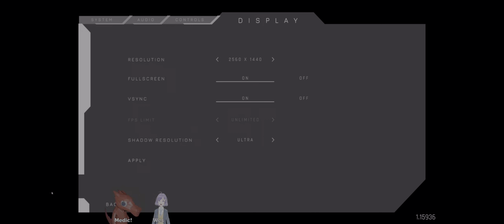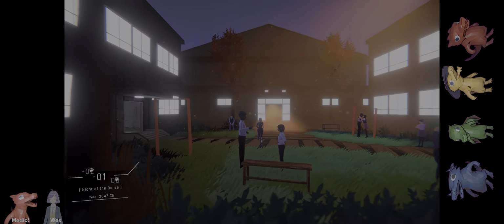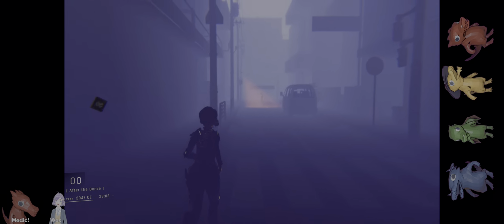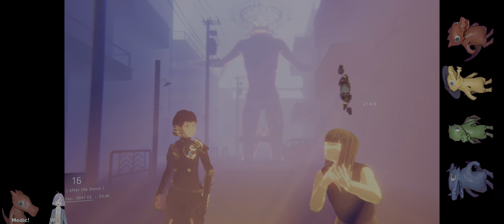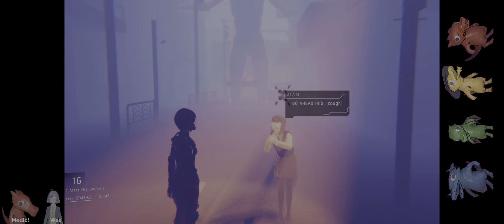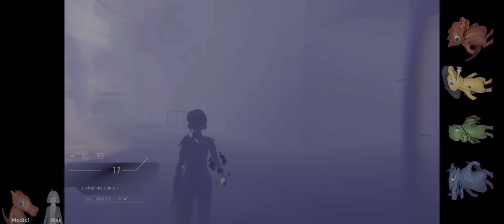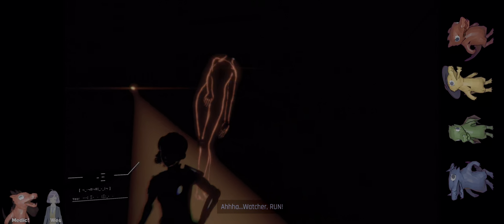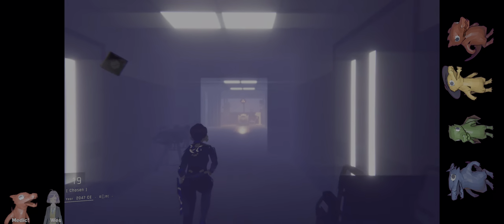What happens when stage theater folks make a video game? | 1000x Resist (Ultra-Wide HDR)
Check out @not_wes